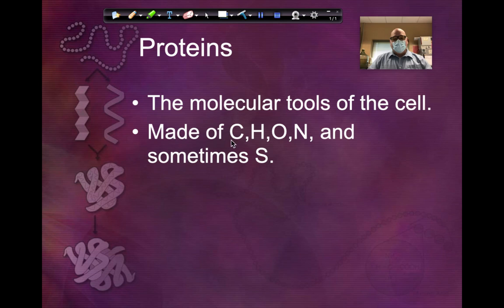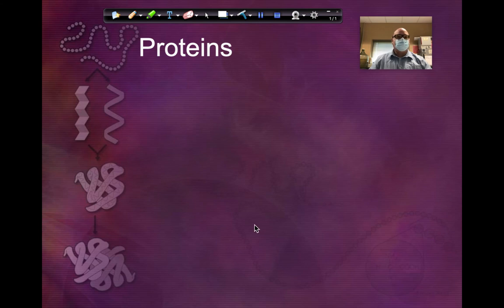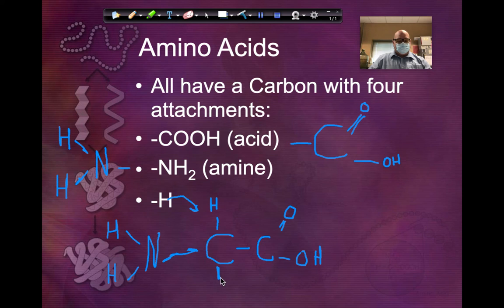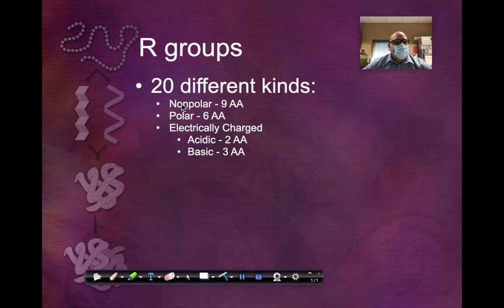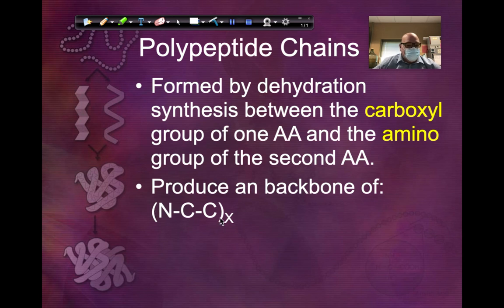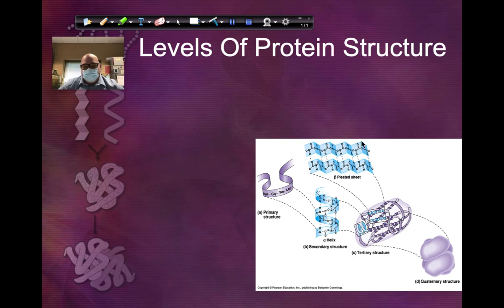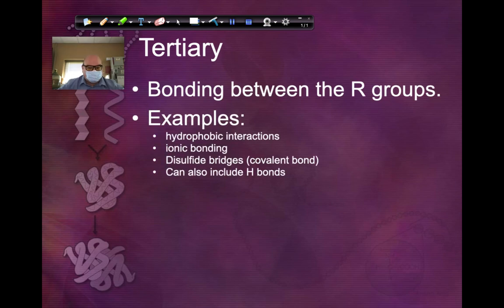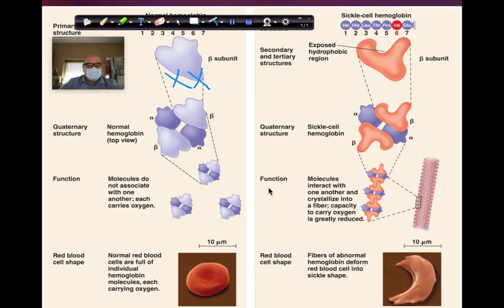AP Bio Macromolecules - 1.4 - Protein Basics